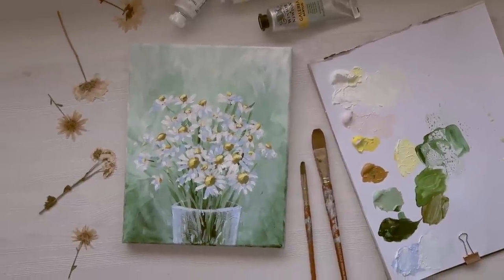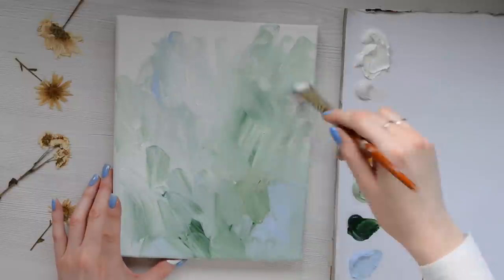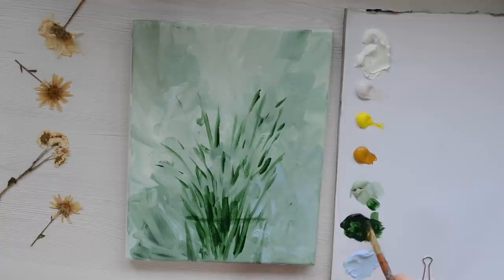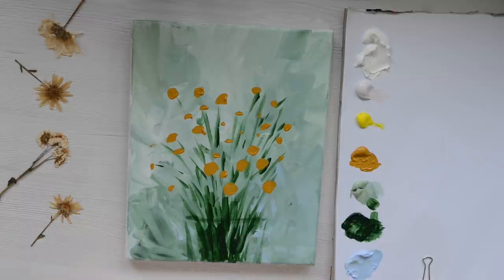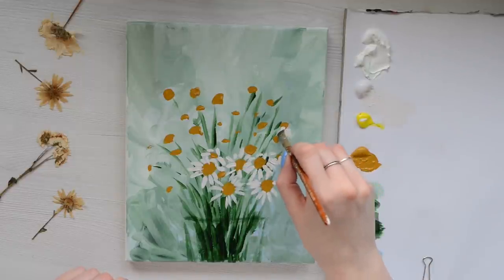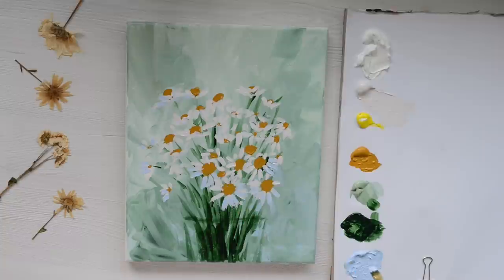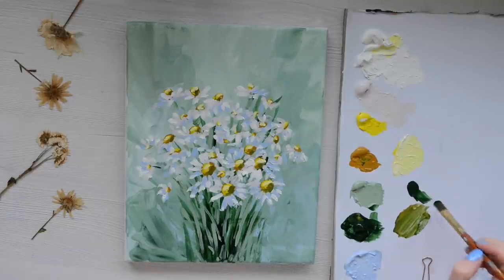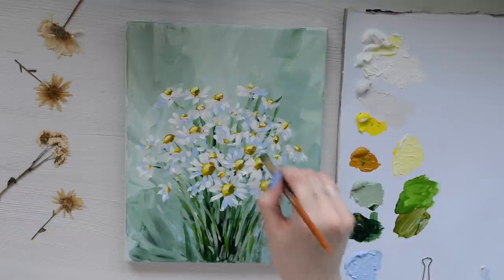How To Paint Daisies in Acrylics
Learn how to paint daisies in acrylics, step by step in this painting tutorial. Painting daisies is my new obsession and my art studio is now filled with daisy paintings! This tutorial is the perfect way to feel positive and celebrate Spring coming 🌿 Hope you enjoy painting along with me!

PRODUCTS USED:
Titanium White: (US) (UK)
Titan Violet Pale: (US) (UK)
Cad Yellow Light: (US) (UK)
Yellow Ochre: (US) (UK)
Pale Olive: (US) (UK)
Olive Green: (US) (UK)
Powder Blue: (US) (UK)